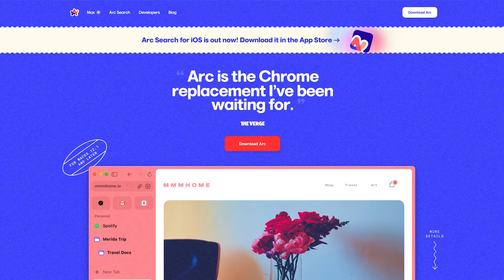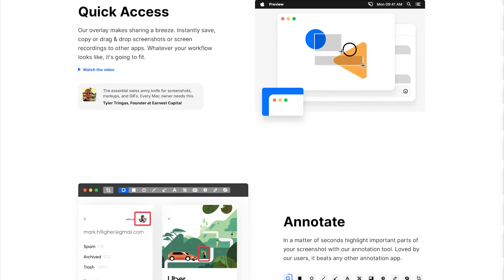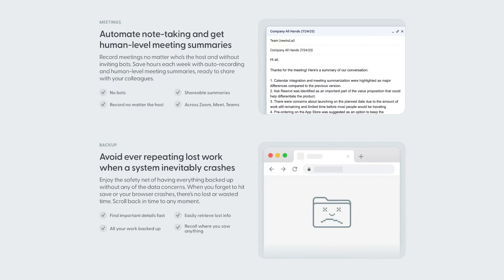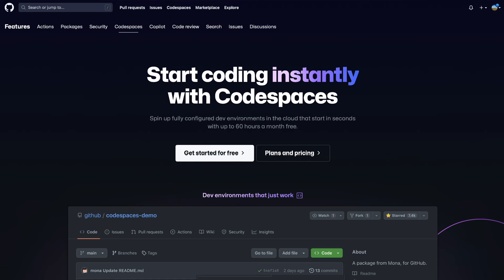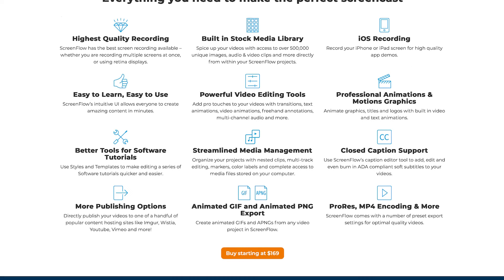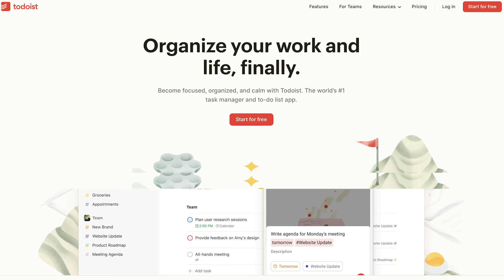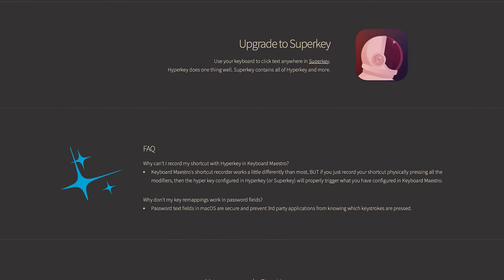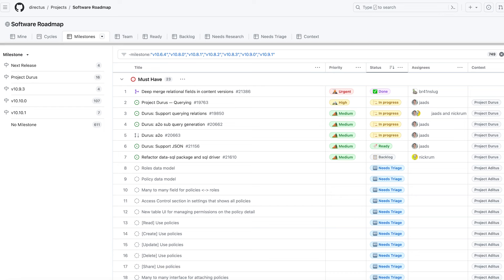What's In Your Dock, Kevin?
Kevin runs Developer Relations at Directus, and runs Directus TV, and here's the software, hardware, and analog tools he uses in his day-to-day.

Kevin: lws.io

What's In Your Dock
The applications and utilities someone installs on their computer can reveal a great deal about their preferences and workflow. We delve into the digital toolkit of productive people and take a peek at the software, hardware, and analog tools they use to in their day-to-day life.